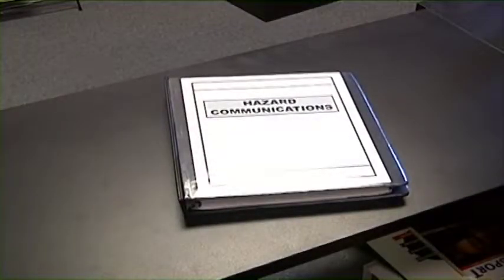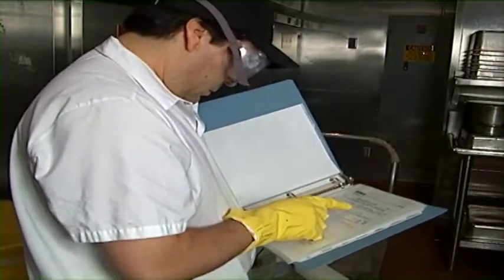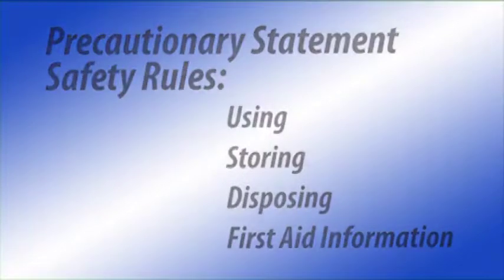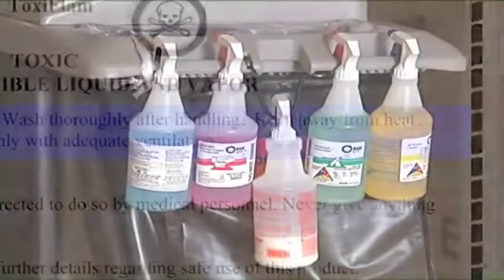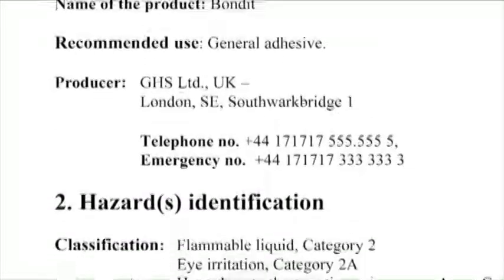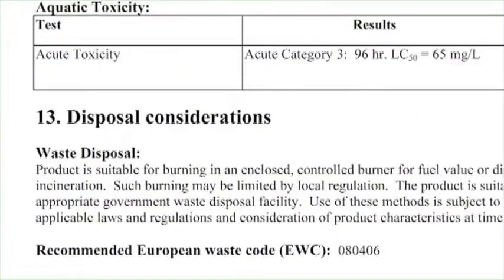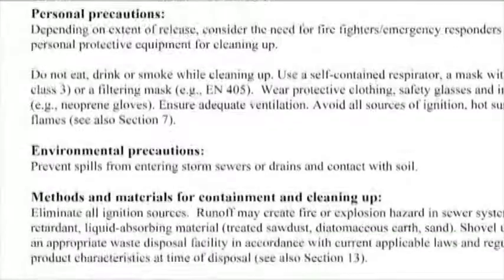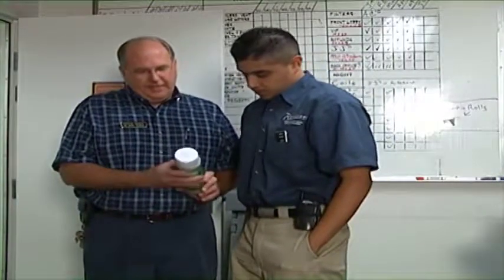CSM Safety Training Videos 03 Hazard Communication